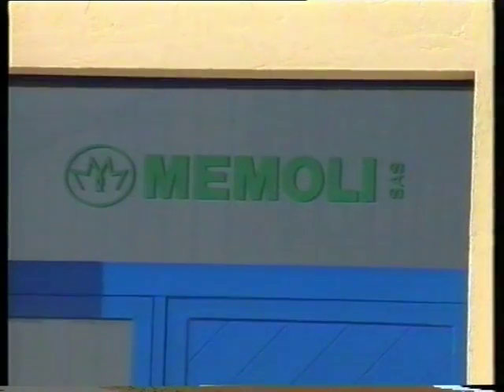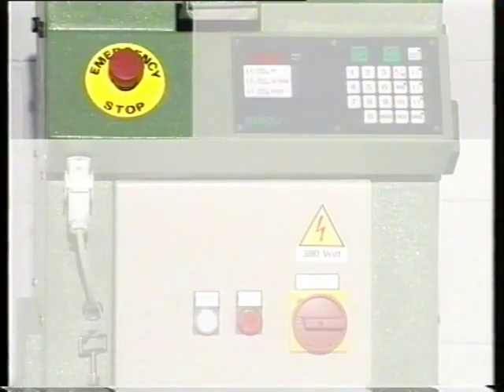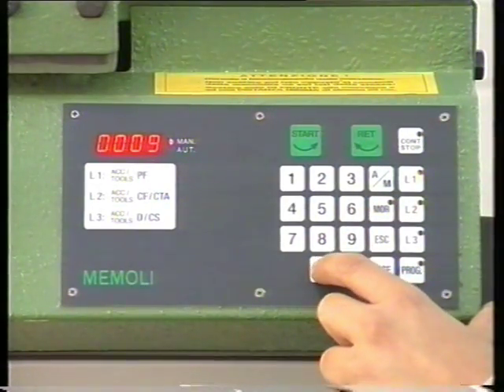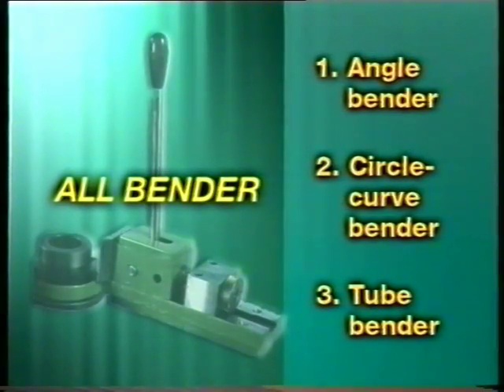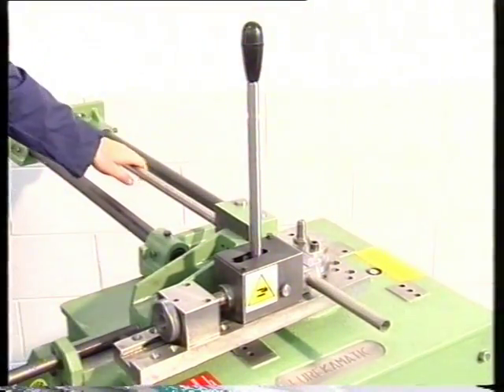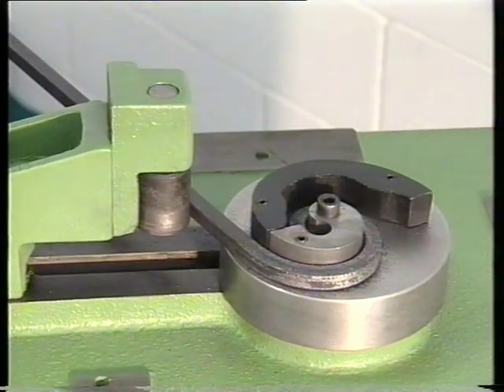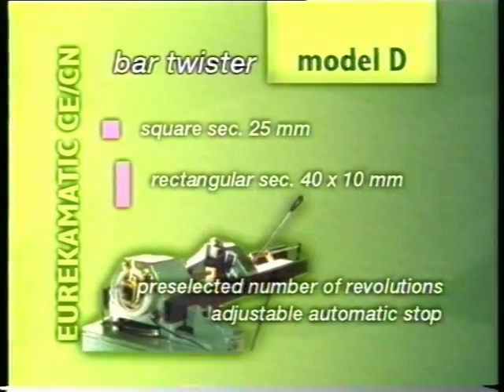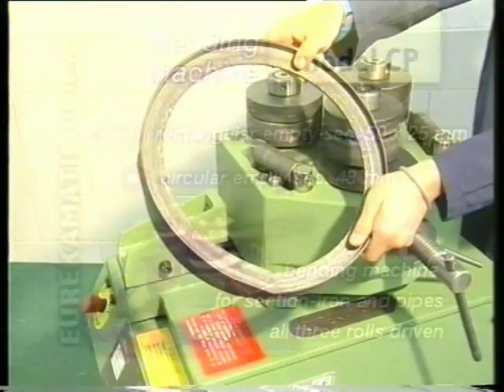Memoli universal bender /e-matic historical video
Memoli Tube & Pipe Bending Machine since 1967.
Historical video.